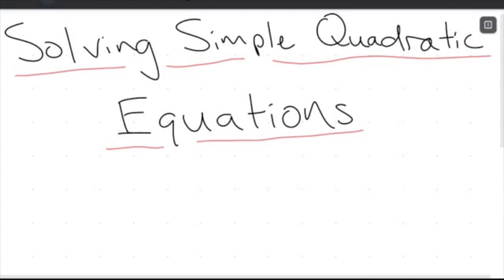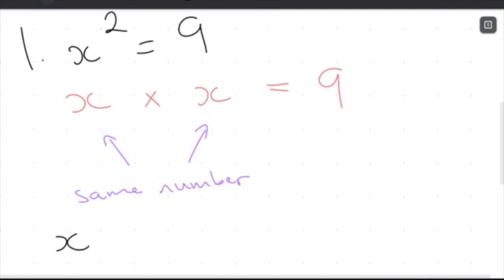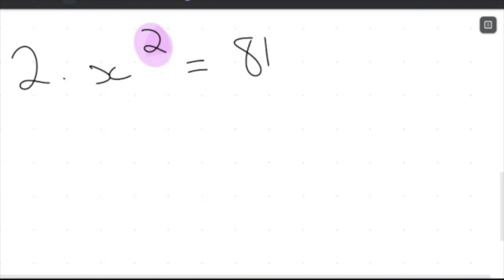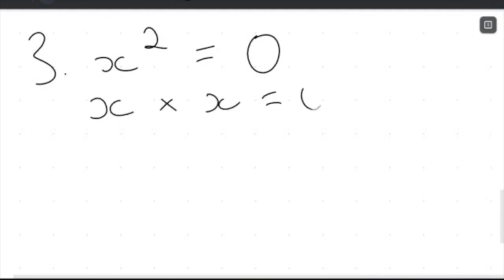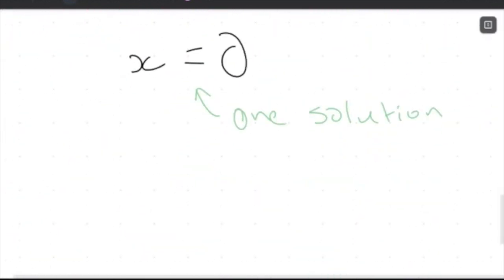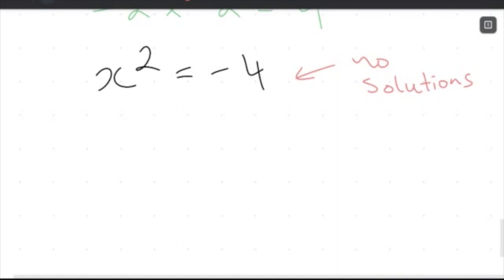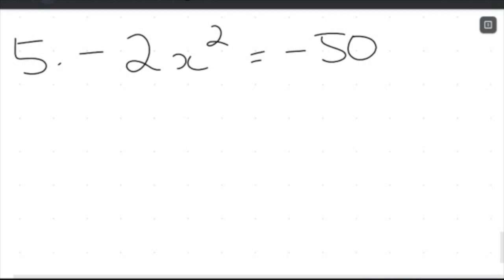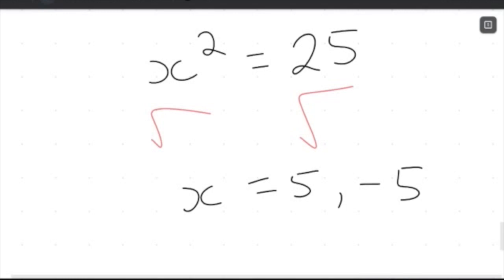Solving Simple Quadratic Equations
In this video we will take a quick look at some different types of equation than the ones we're used to and how we can go about solving them.